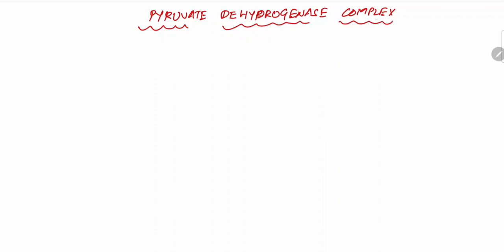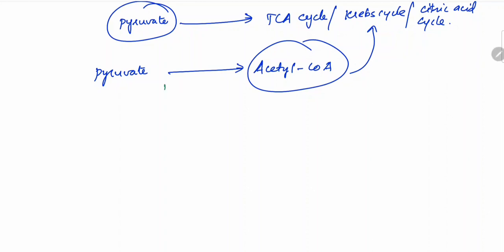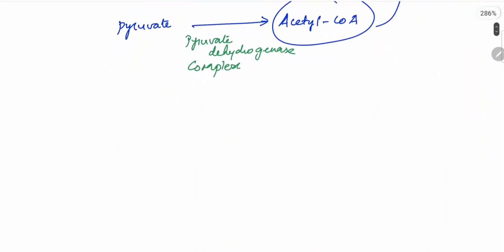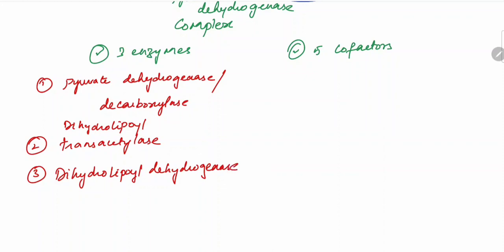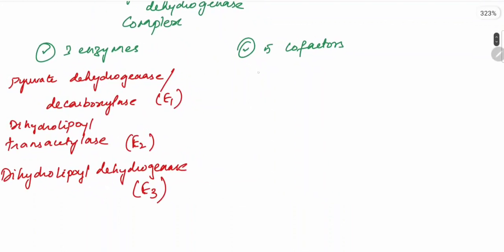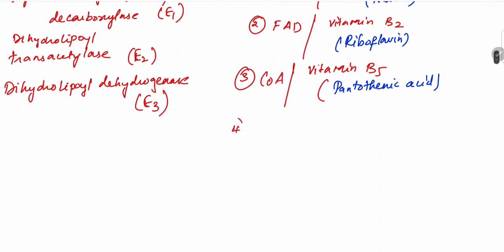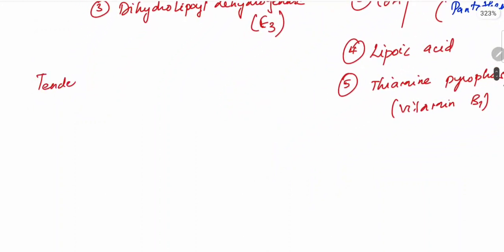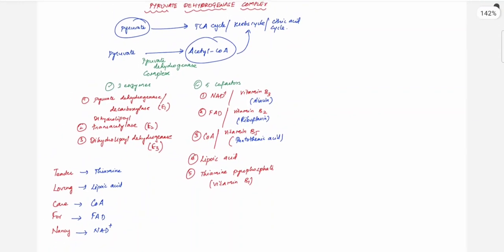PYRUVATE DEHYDROGENASE COMPLEX | with mnemonics